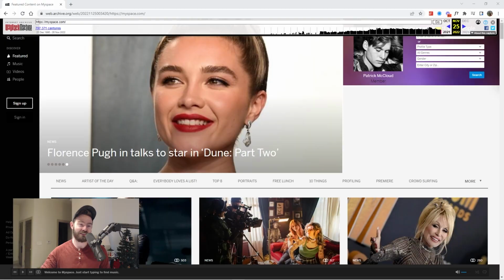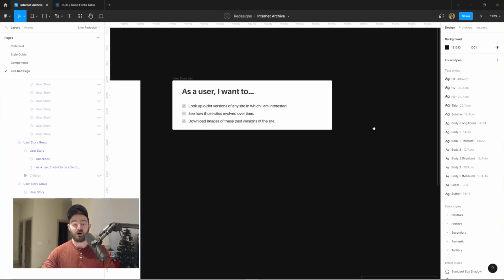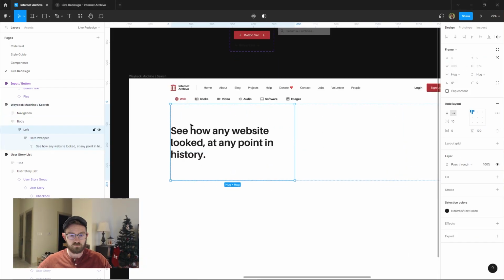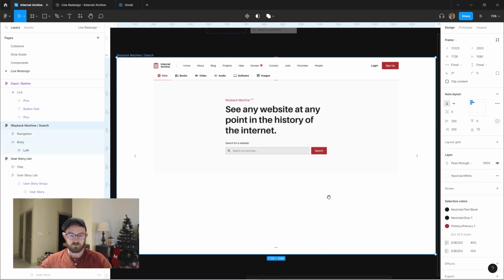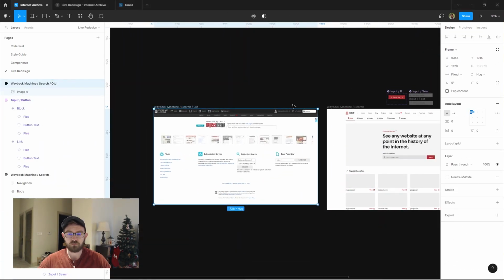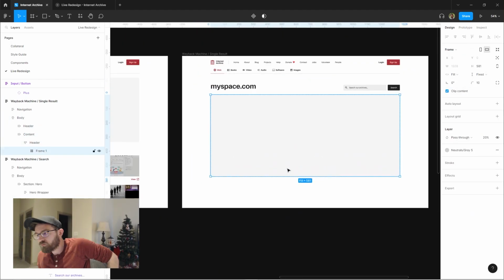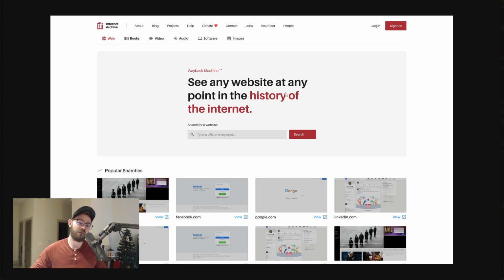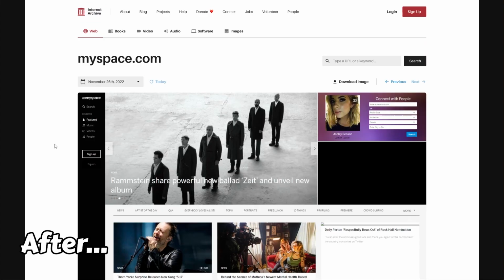Redesigning the website that records the history of the internet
In the 26th episode of Demystifying Design, I'll be redesigning the British Airways app experience!

1. Look up older versions of any site in which I am interested.
2. See how those sites evolved over time.
3. Download images of these past versions of the site.

This entire redesign took me about 2 hours over 1 day to complete.  Hope you enjoy!

Important timestamps:

00:00 - Introduction
0:32 - Problem statement
2:44 - Redesign begins!
2:52 - Mega navgiation
3:48 - Homepage hero
5:00 - Popular searches
6:40 - Single website result
7:30 - Navigation controls
9:09 - Final result!
10:20 - Before & after

Mountain Brook, by Dylan Sitts
Eldorado, by BLUE STEEL
Way of the Walk, by Dusty Decks
Jingle Bells 1